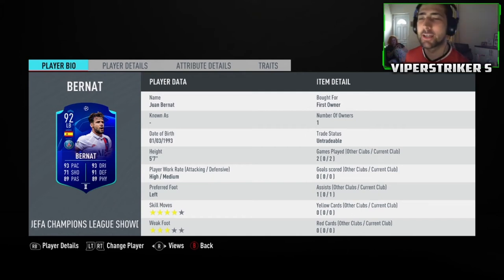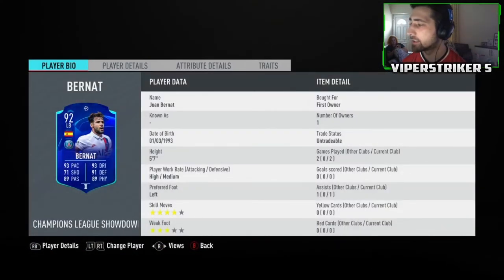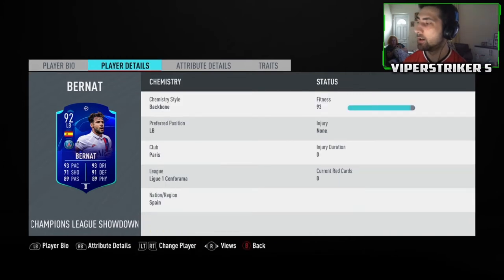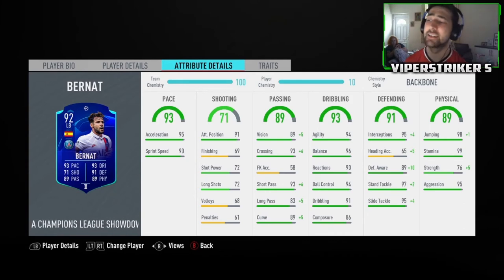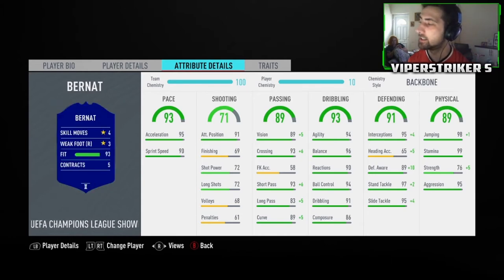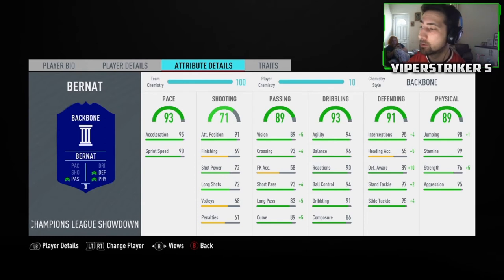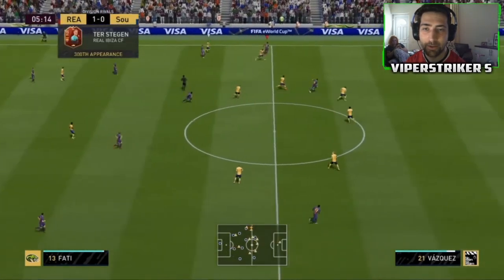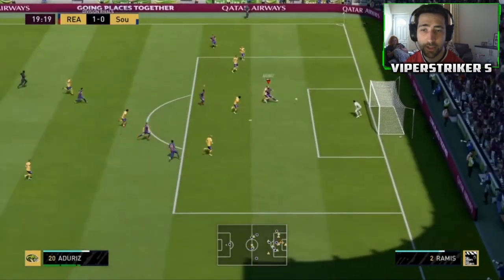UCL SHOWDOWN JUAN BERNAT! - PLAYER REVIEW (FIFA 20)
With the Champions League Semi-Final on the horizon, I try out the UCL Showdown Juan Bernat to see if the SBC is worth it...